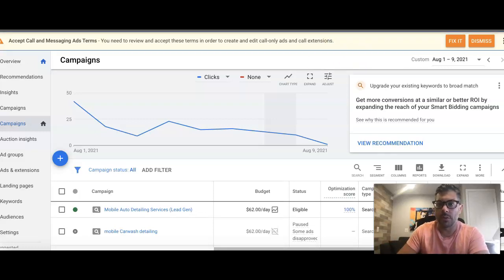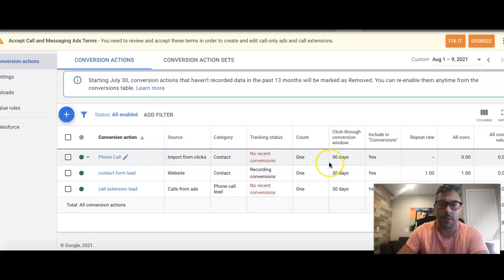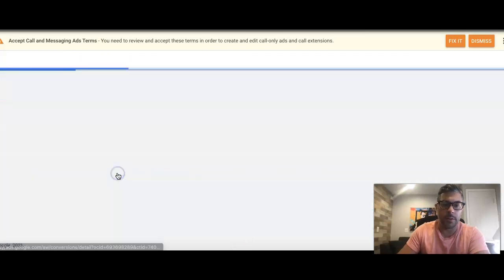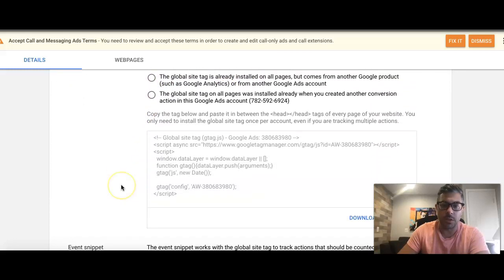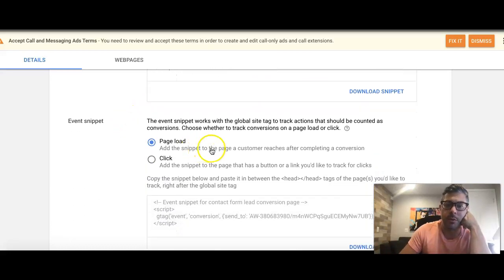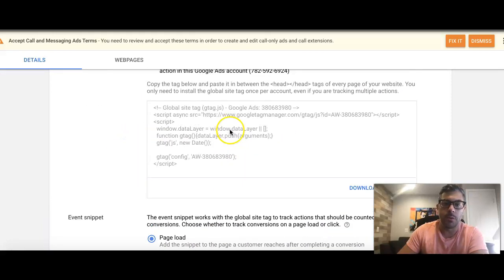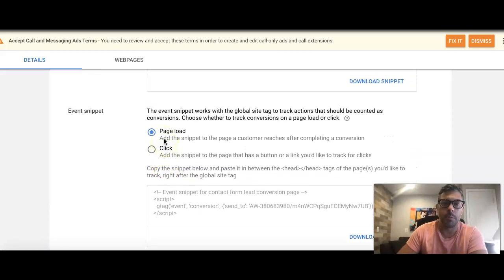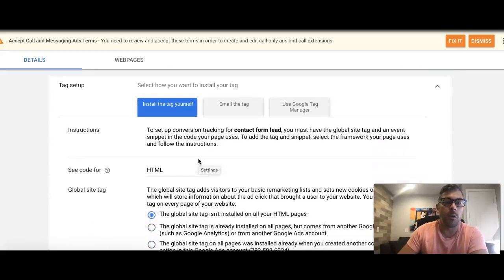Google Ads Global Site Tag | What is it & How Does it Work?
Google Ads global site tag tutorial. In this quick video I go through what the global site tag is, how its supposed to be used and what to do with it!

Wanna work with us? Apply today